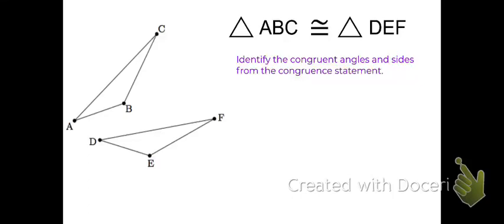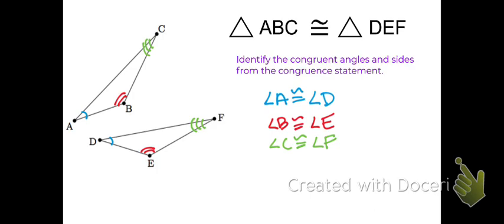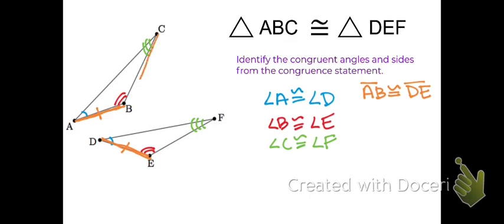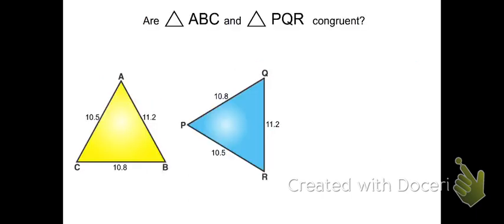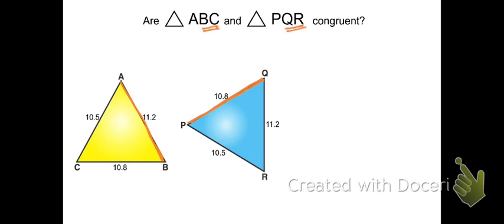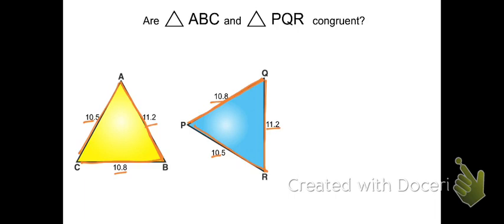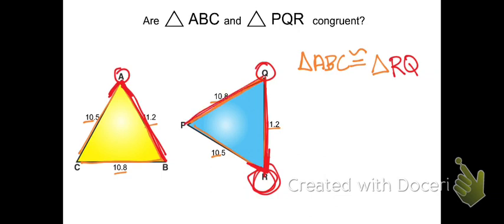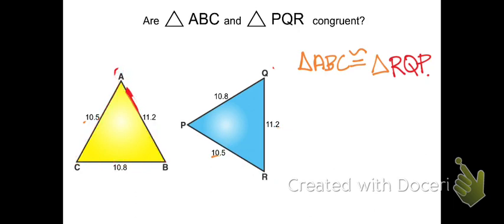Corresponding sides and angles